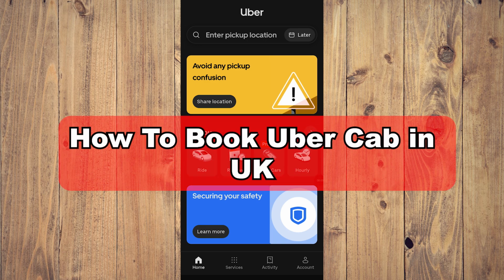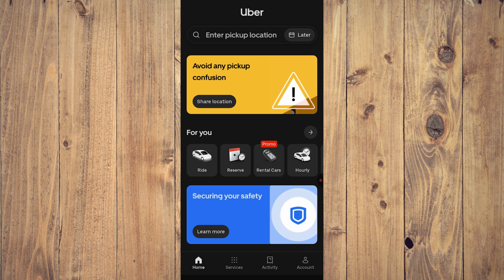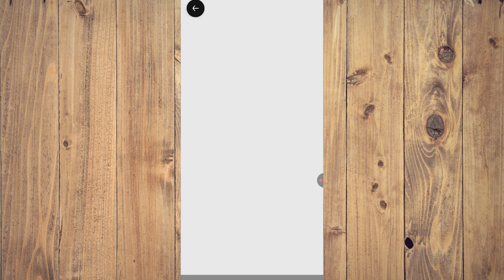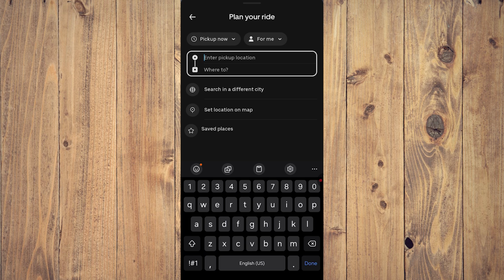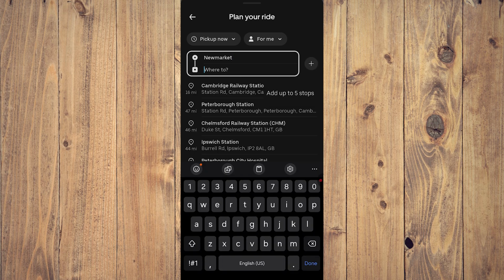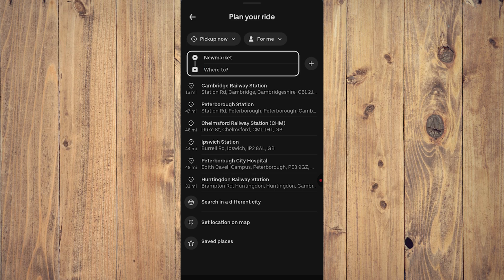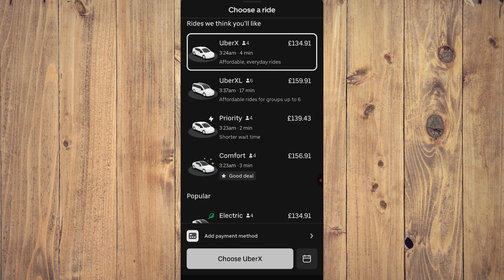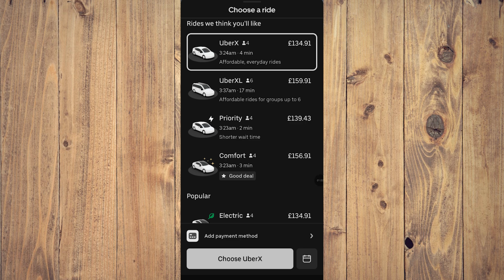How To Book an Uber Cab in the UK in 2026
How to Book an Uber Ride in the United Kingdom

Want to book an Uber cab in the UK quickly and easily? This video explains how Uber ride booking works and what you need before requesting a trip. Whether you're traveling within a city, heading to the airport, or scheduling a late-night ride, understanding the booking process helps ensure a smooth experience.

In the UK, Uber operates through its mobile app, where users can set pickup and drop-off locations, choose ride types, and view estimated fares before confirming. Payment methods can include debit cards, credit cards, PayPal, or other supported options depending on your account setup. Availability of vehicle types and pricing may vary by city.

This overview explains how ride requests generally function, how pricing estimates work, and what to consider when booking in the UK. If you're new to Uber or booking a ride for the first time, this guide provides a clear explanation of how the process works.